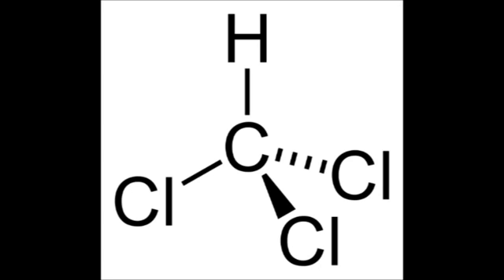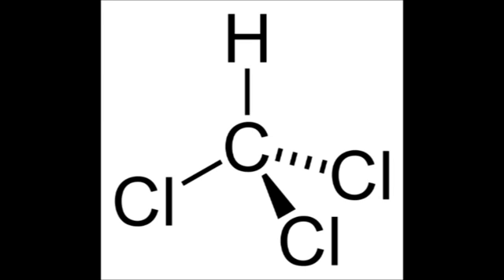Chloroform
Chloroform is an organic compound with formula CHCl3. It is a colorless, sweet-smelling, dense liquid that is produced on a large scale as a precursor to PTFE and refrigerants, but the latter application is declining. It is one of the four chloromethanes and a trihalomethane.

Structure

The molecule adopts tetrahedral molecular geometry with C3v symmetry.
Natural occurrence

The total global flux of chloroform through the environment is approximately 660 000 tonnes per year, and about 90% of emissions are natural in origin. Many kinds of seaweed produce chloroform, and fungi are believed to produce chloroform in soil.

Chloroform volatilizes readily from soil and surface water and undergoes degradation in air to produce phosgene, dichloromethane, formyl chloride, carbon monoxide, carbon dioxide, and hydrogen chloride. Its halflife in air ranges from 55 to 620 days. Biodegradation in water and soil is slow. Chloroform does not significantly bioaccumulate in aquatic organisms.
History

Chloroform was synthesized independently by two groups in 1831: Liebig carried out the alkaline cleavage of chloral, whereas Soubeirain obtained the compound by the action of chlorine bleach on both ethanol and acetone. In 1835, Dumas prepared the substance by the alkaline cleavage of trichloroacetic acid. Regnault prepared chloroform by chlorination of monochloromethane. By the 1850s, chloroform was being produced on a commercial basis by using the Liebig procedure, which retained its importance until the 1960s. Today, chloroform — along with dichloromethane — is prepared exclusively and on a massive scale by the chlorination of methane and monochloromethane.